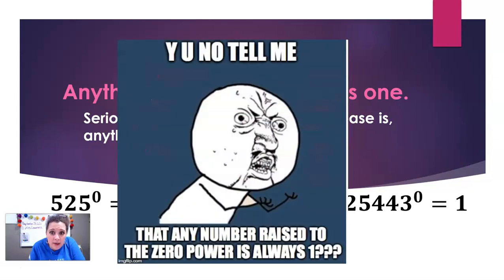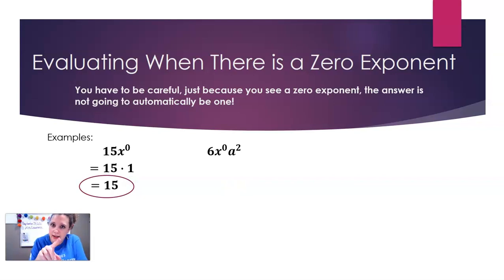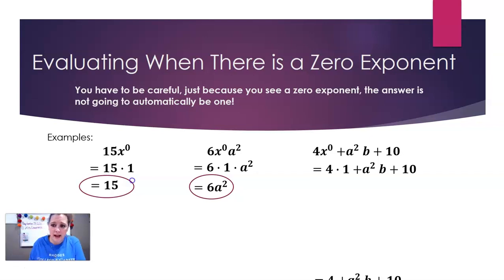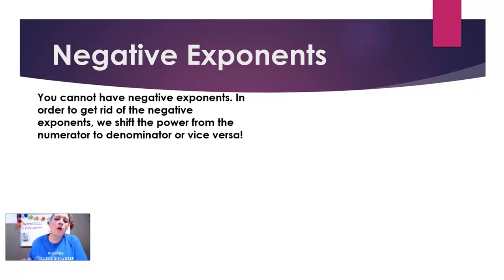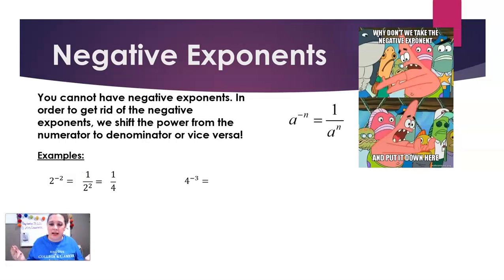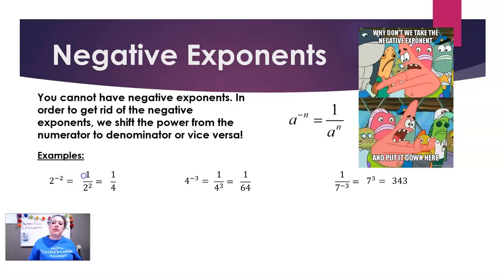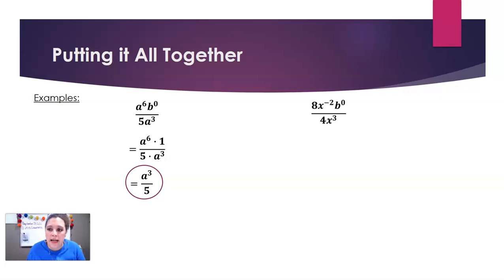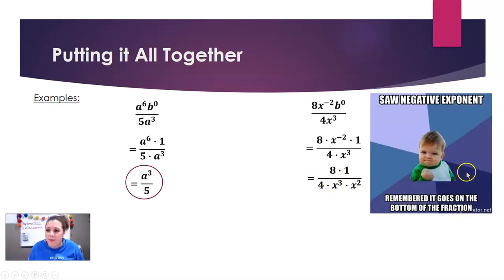Zero & Negative Exponents